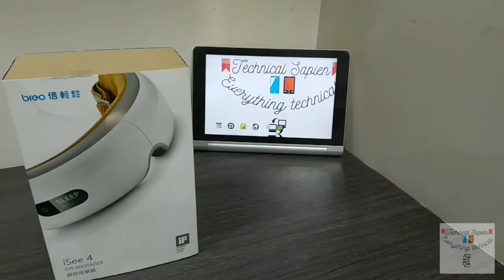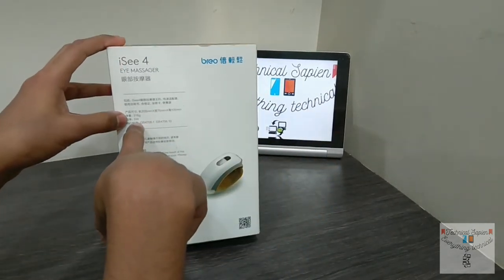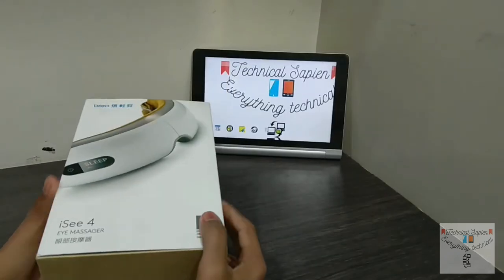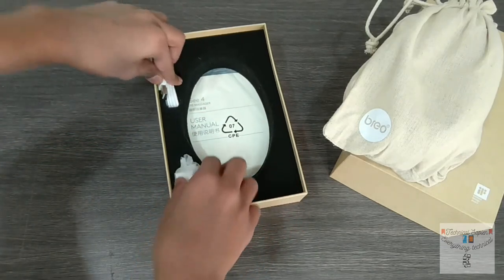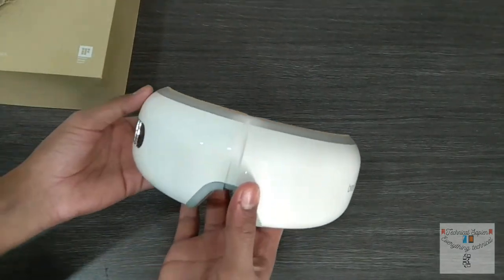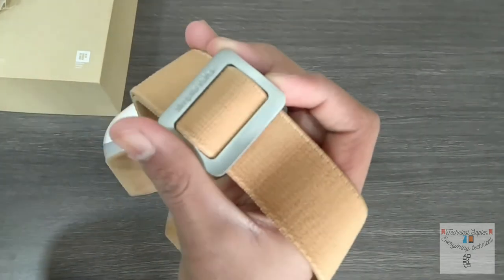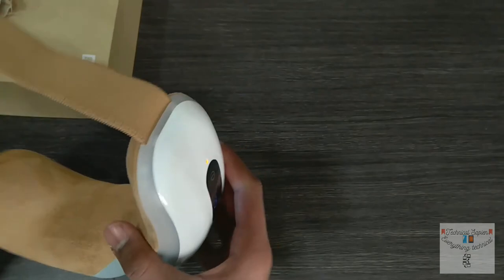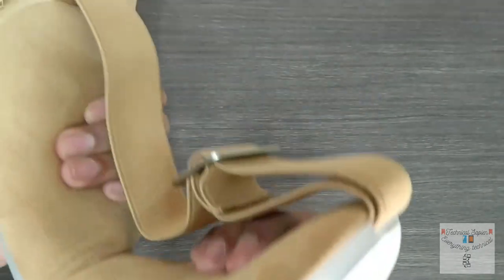BREO ISEE 4 EYE MASSAGER unboxing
Hey everyone welcome to our another video of technical sapien in which well be unboxing the isee 4 eye messager